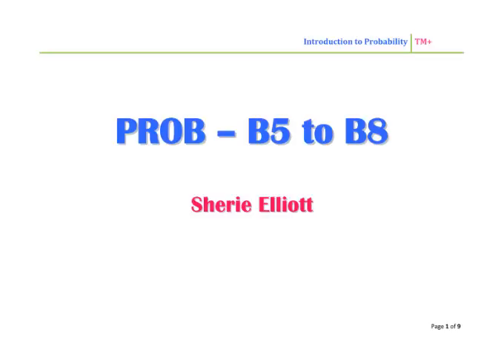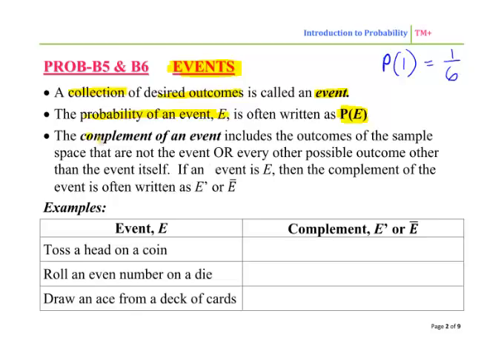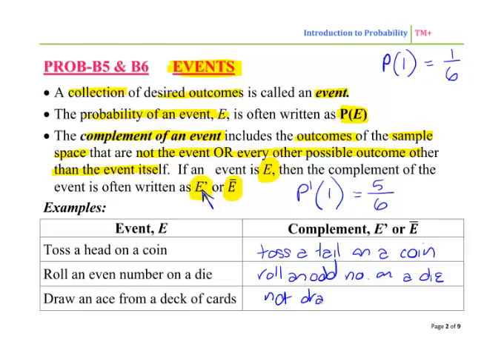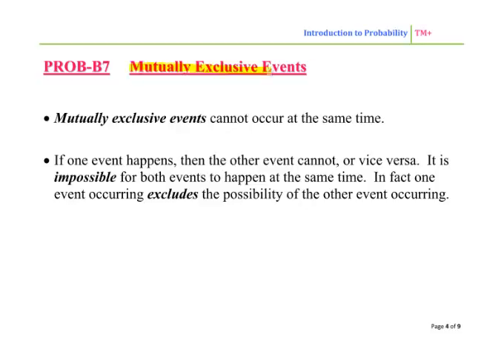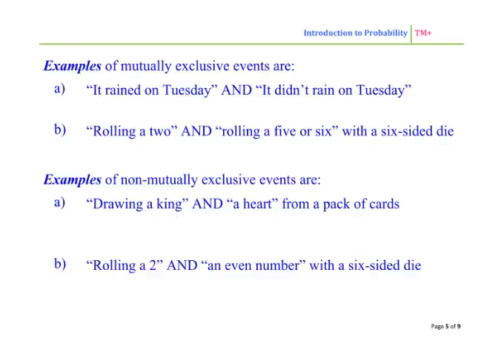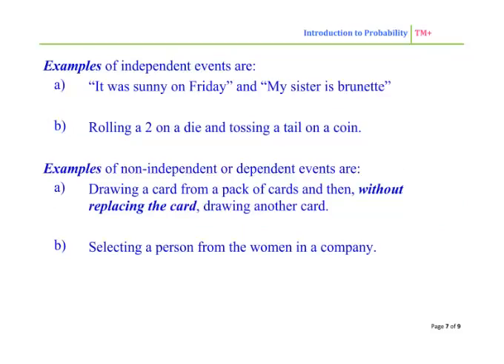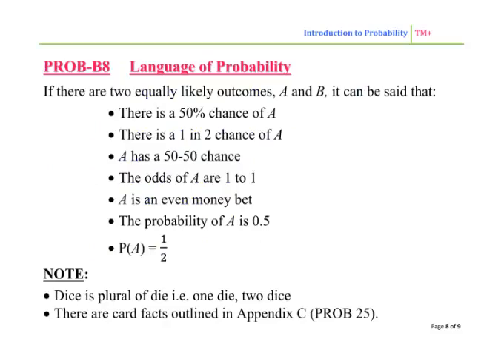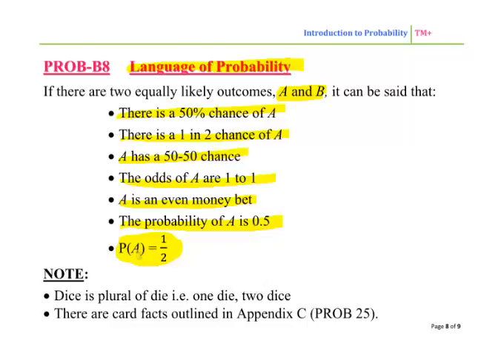PROB B5 TO B8